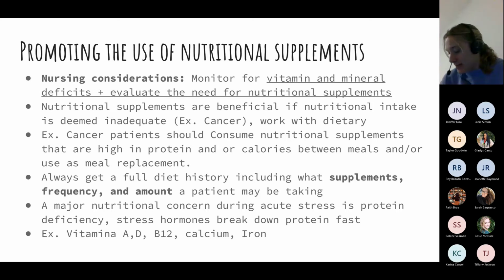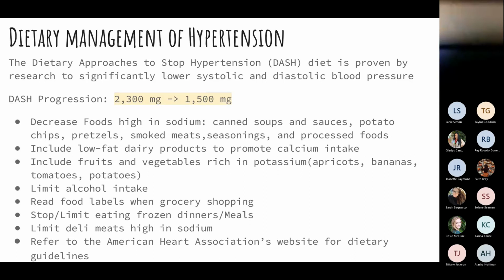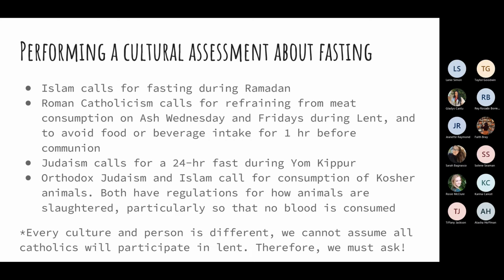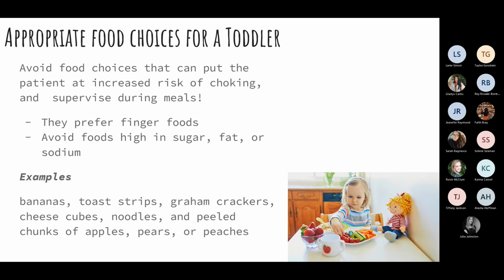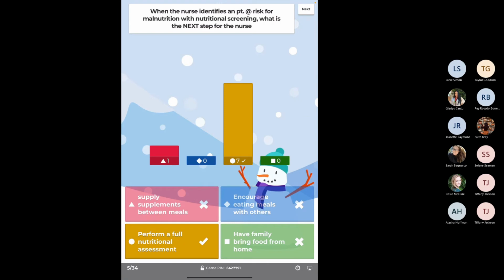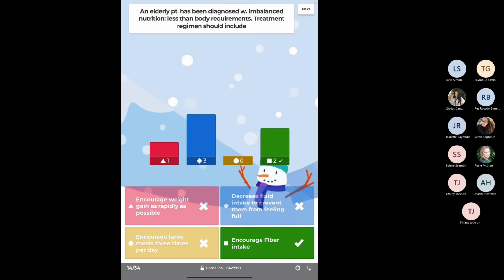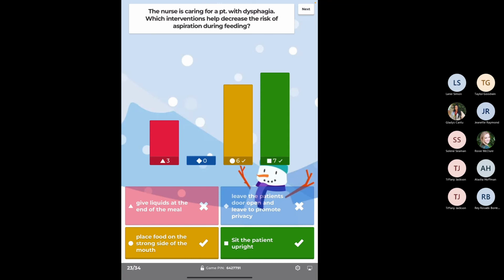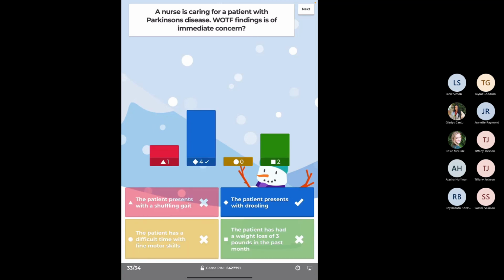CH1 Nutrition review and practice questions